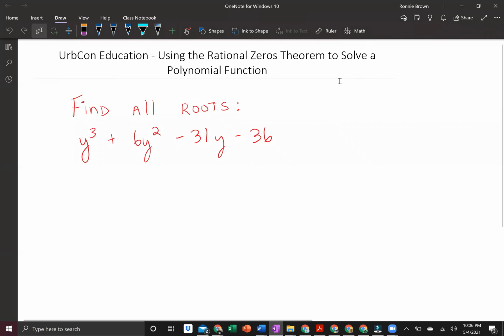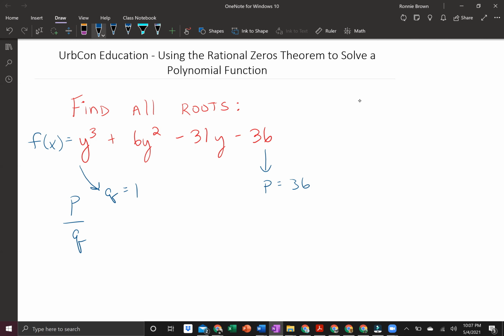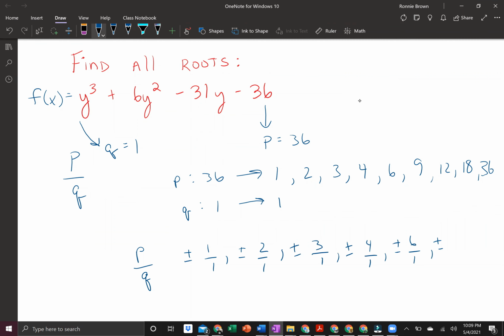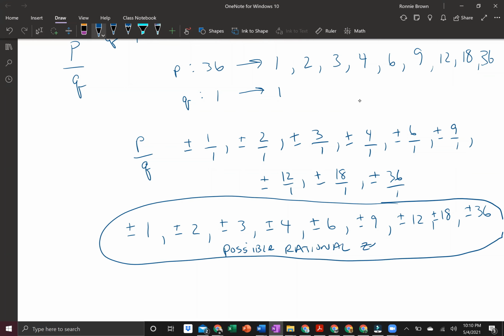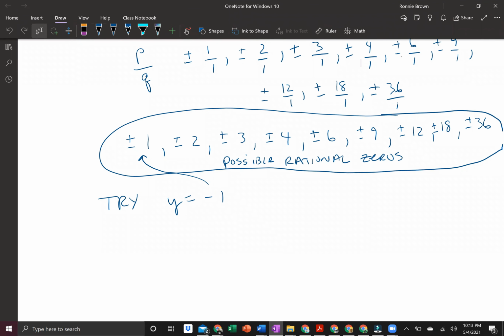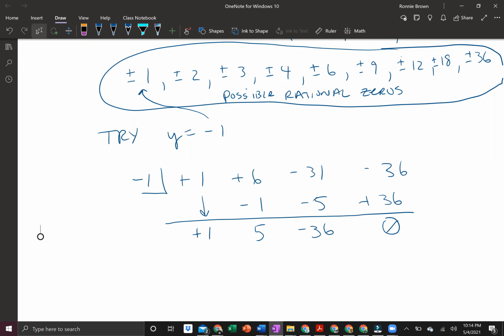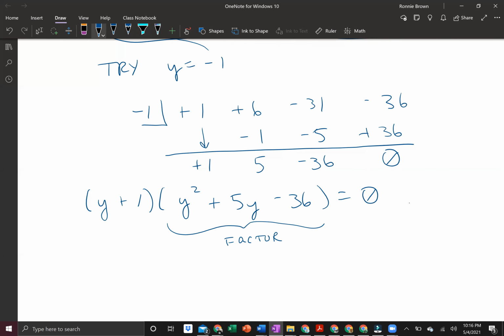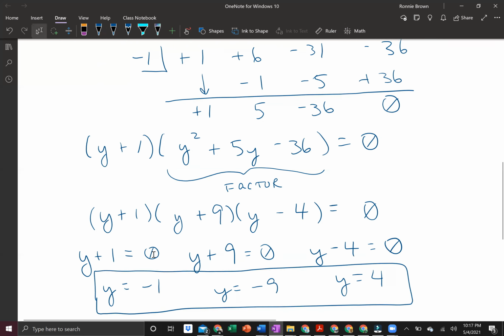Using Rational Zeros Theorem to find roots of Polynomial Functions